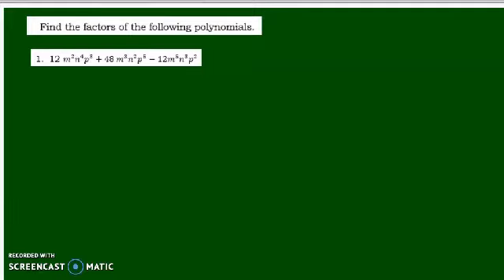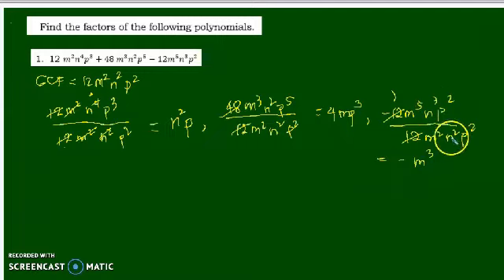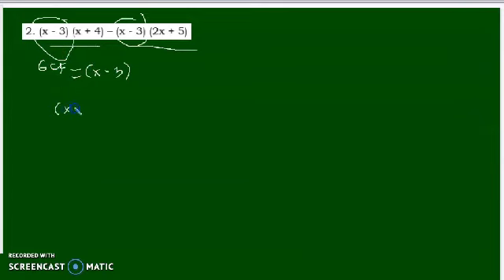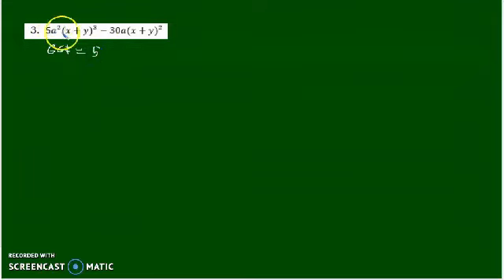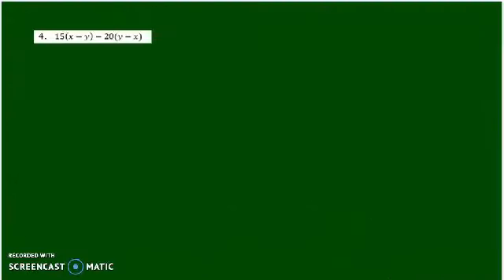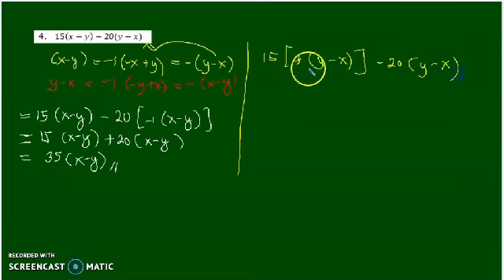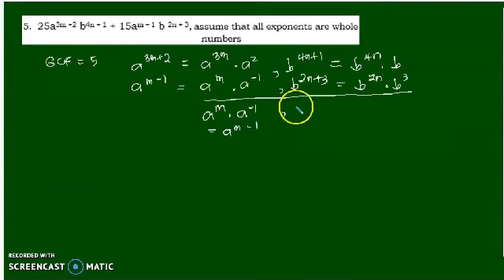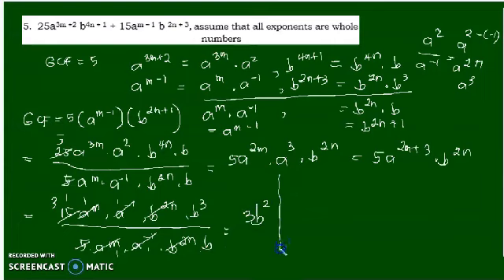Factoring The Greatest Common Monomial Factor